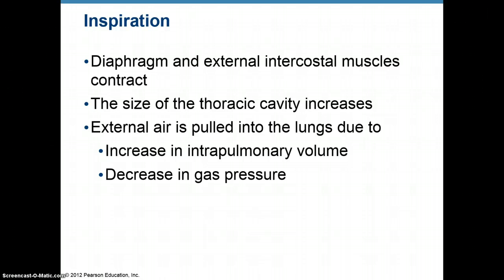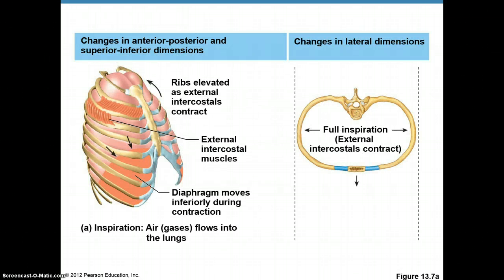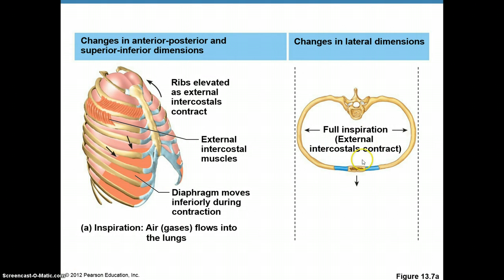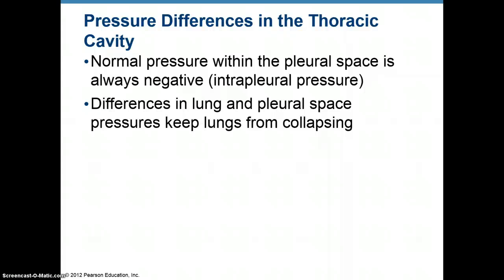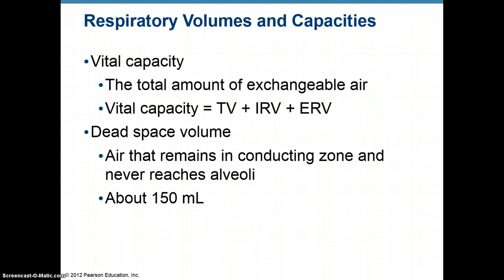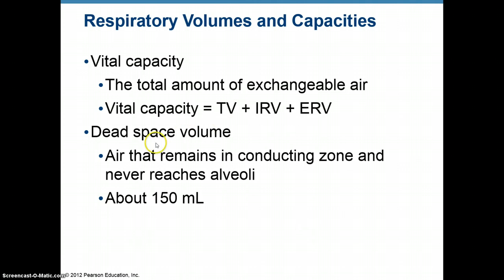Respiratory Part I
Respiratory lecture